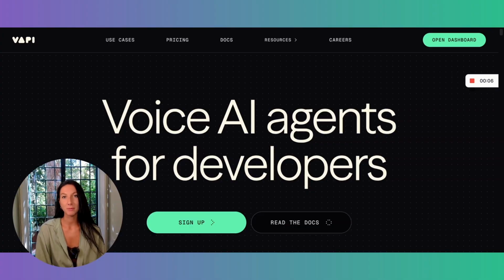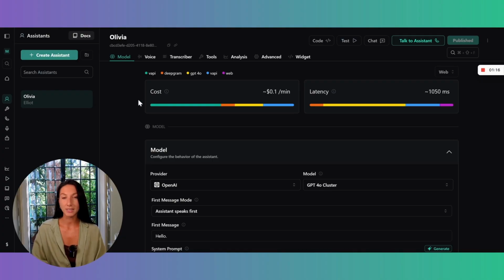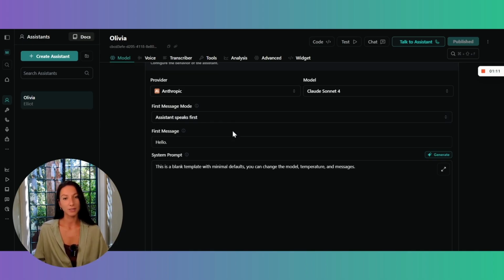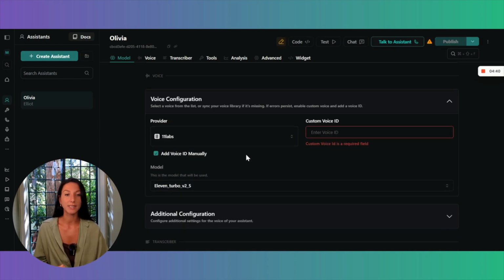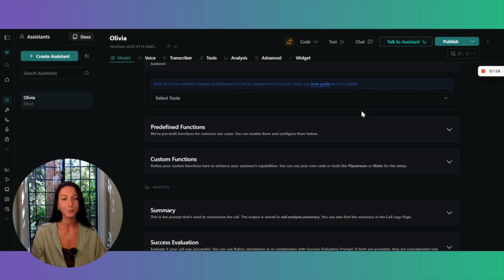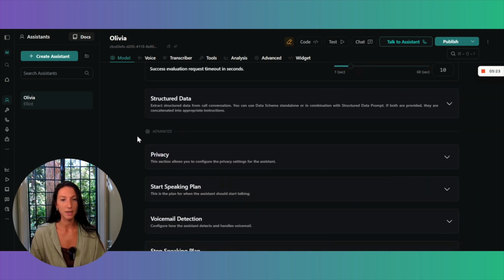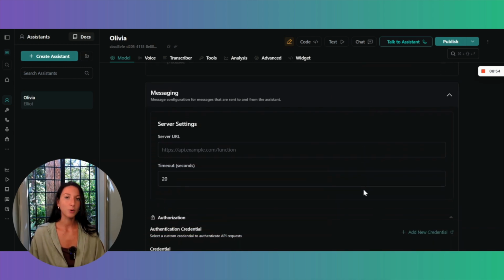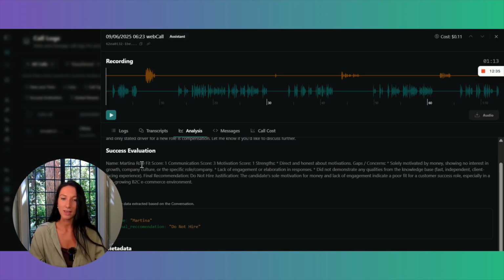How To Build A Voice Assistant In Vapi (In Less Than 30 Minutes)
🚀 Build your own AI Voice Agent in 25 minutes - no coding or AI skills needed!
In this step-by-step tutorial, I’ll show you:
✅ The best reasoning model & voices
✅ The only features you need (nothing extra)
✅ Exact copy-paste prompts for beginners
By the end, you’ll have a working AI voice agent built in Vapi - simple, fast, and beginner-friendly.